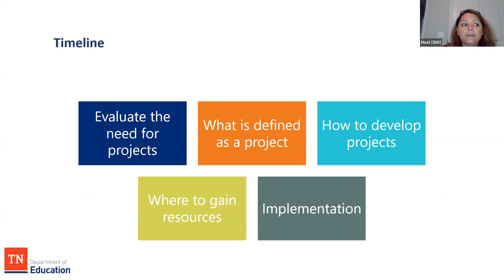Projects, Competitions, Classroom…CTSOs How When Why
Presenter: Rebecca Brady